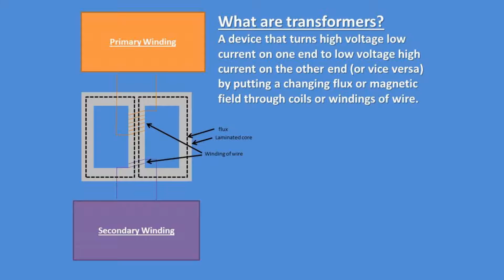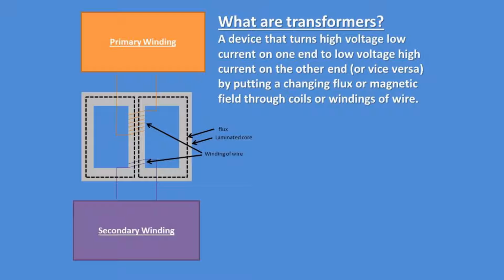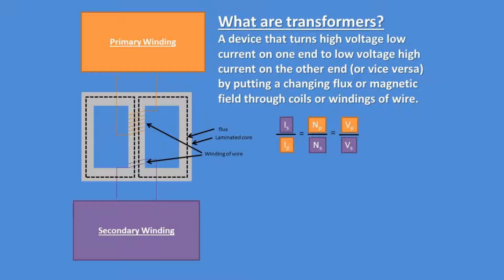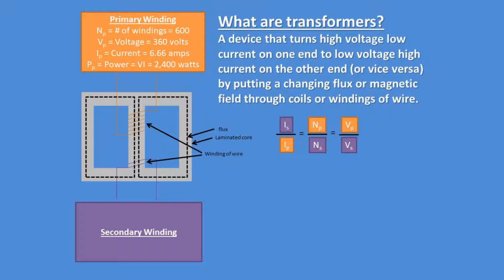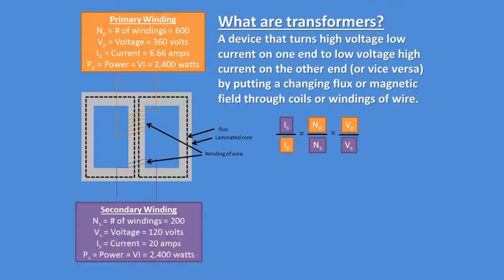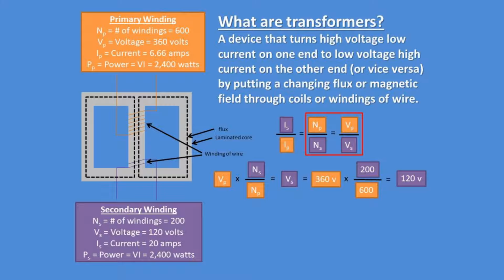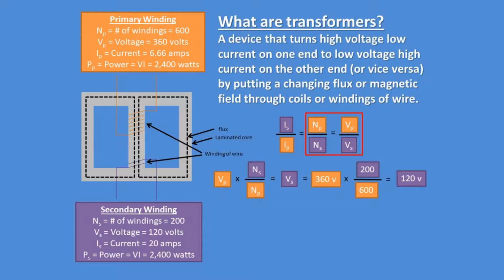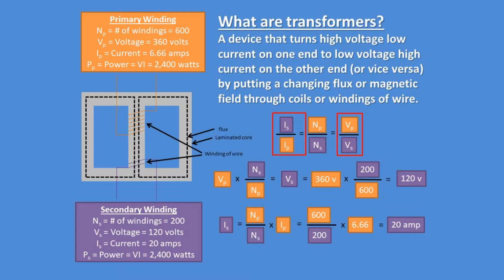Transformers AC Voltage and Current Changers in Plain Sight (Electricity Physics Problem Worked Out)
In this problem we will be going over what a transformer and how number of windings, current and voltage for primary and secondary windings are related.
So first what is a transformer. A transformer is a device that turns high voltage low current on one end to low voltage high current on the other end. Or vice versa. This is done by putting a changing flux or magnetic field through coils or windings of wire. So being we need a changing flux this means that it is not possible to have a dc transformer and only alternating current transformers exist.
Now the formula that relates the current number of windings and the voltage of the primary to the secondary winding is current secondary over current primary is equal to windings primary over windings secondary  which is equal to voltage primary over voltage secondary.
Now lets do an example problem where all of the solvable are given and plug it into these equations to insure we have the correct values. In this example we have a primary winding with 600 turns a voltage of 360 volts a current of 6.66 amps and a power of 2,400 watts.
The secondary has 200 windings 120 volts 20 amps and 2,400 watts. Notice that the number of watts remains constant in an ideal transformer. You can use this to check your work and recall that power equals voltage times current or v times i
So now let’s say you have the voltage of the primary and the number of turns for both the secondary and primary.
We can use this section of the equation to solve this problem.
Using algebra to rerange it to get what we are solving for voltage secondary to one side we get this equation.
Plugging in our numbers we get 120 volts for our secondary winding. Now lets solve for current secondary when only given the number of windings.
Using this section of the equation and rearranging the formula we get this equation for current secondary.
Plugging in our givens we get that the current at secondary is 20 amps.
Now lets say you are only given currents and voltage you would use this part of the equation to solve this problem
Now for practice use the above equation to solve for any of the variables with the displayed givens.